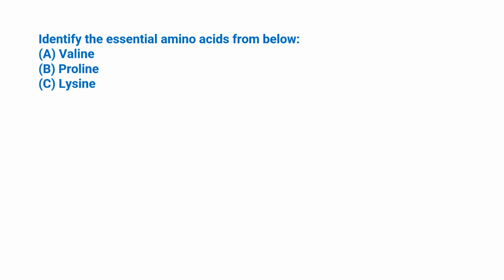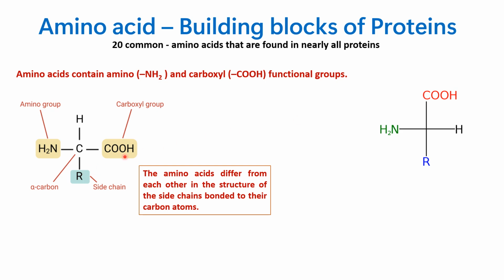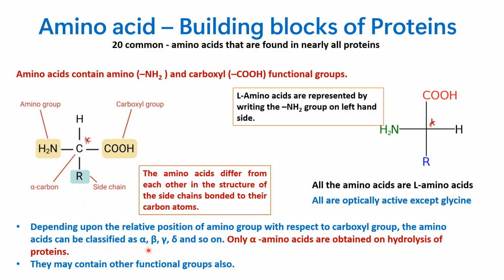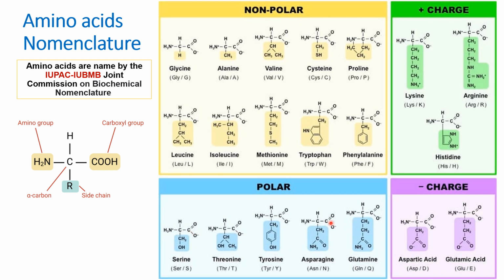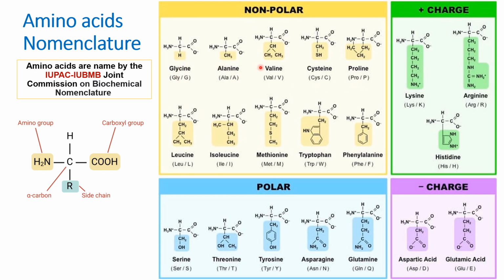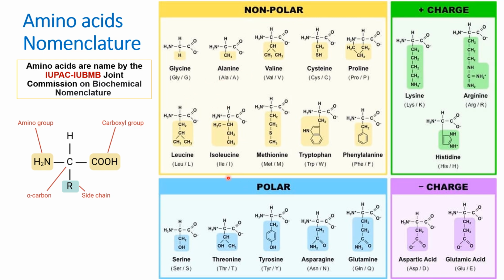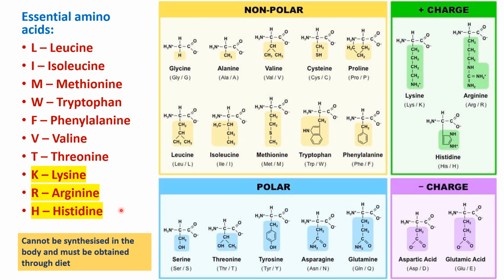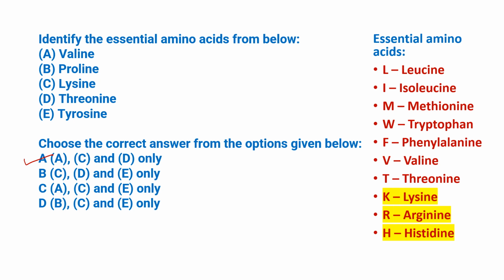Amino acids - Classification and nomenclature: tips and tricks for board and competitive exams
This video explain the nomenclature, classification and configuration of amino acids. It helps the students to quickly memorize the names and structure of amino acids. Difference between essential and non-essential amino acids. JEE Main 2025, 28th January Evening shift question discussed.